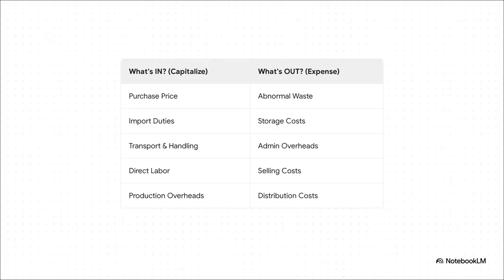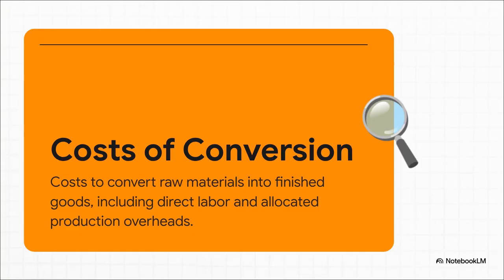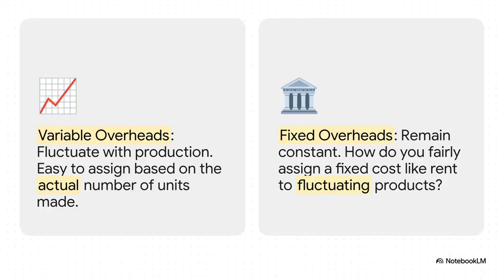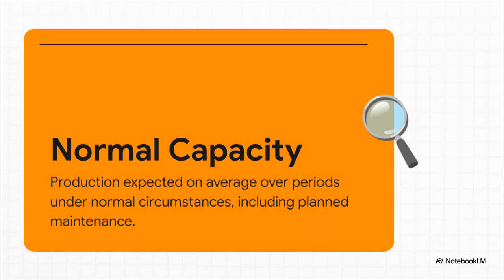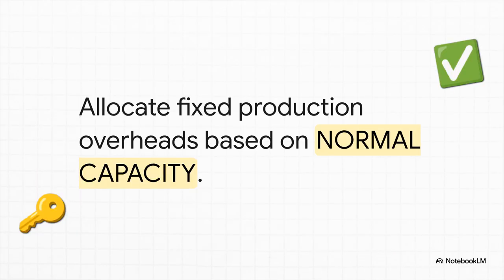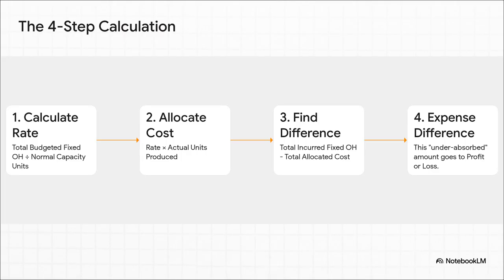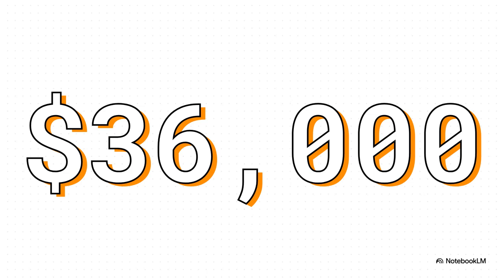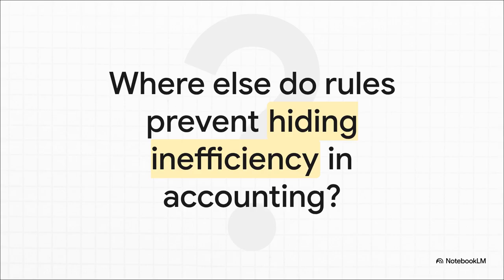FAR Inventories: 03 Manufacturing Inventories Costs of Conversion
For manufacturing entities, converting raw materials into finished goods involves more than just direct materials; it includes direct labor and production overheads. This video explains the critical concept of allocating fixed production overheads systematically based on "normal capacity" rather than actual capacity. We also discuss why under-absorbed overheads from low production must be immediately expensed.